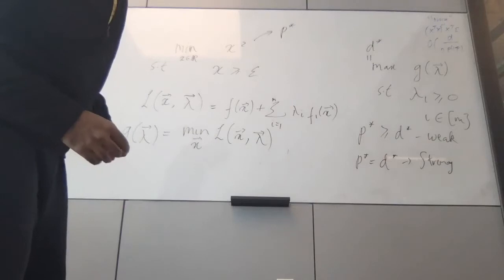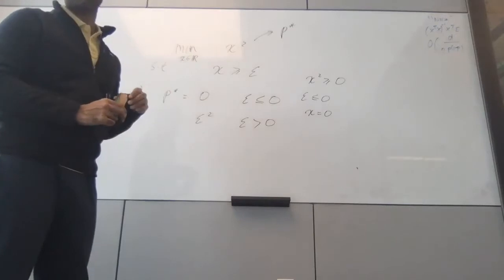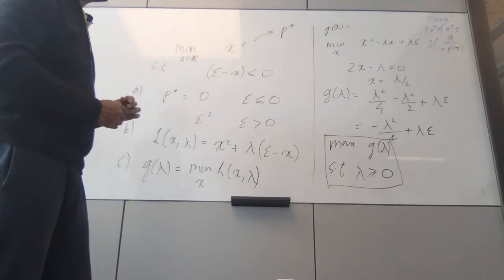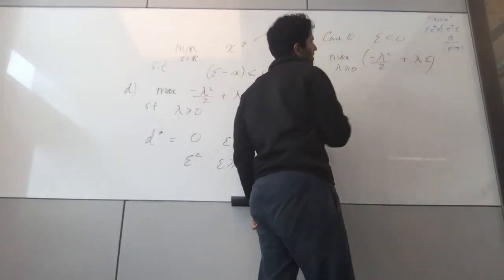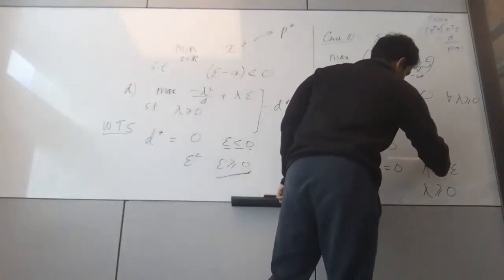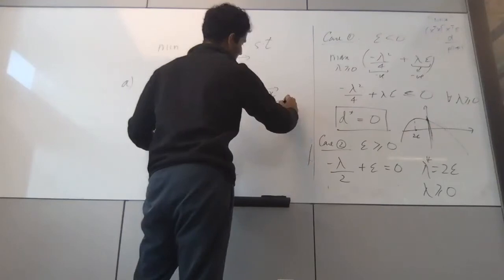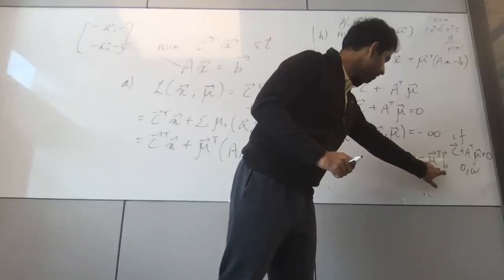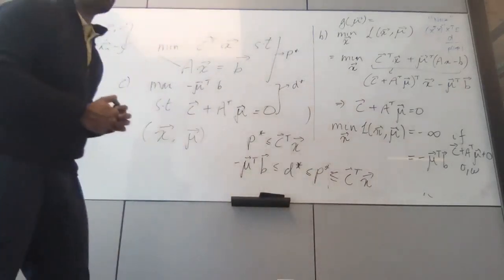EECS 127/227A Discussion 7 (Monday 3/16)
Second of two recordings of this discussion section